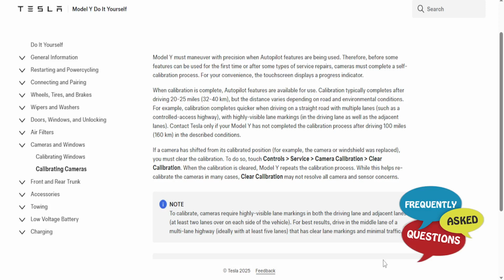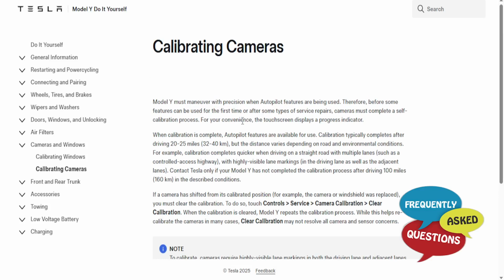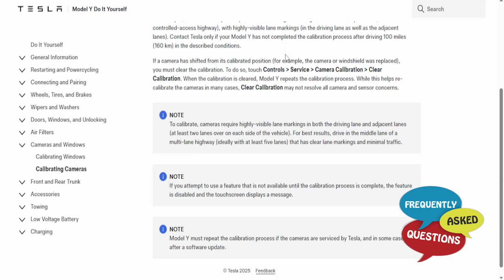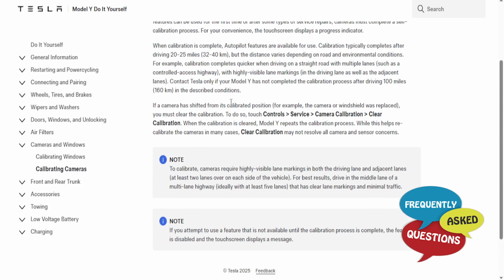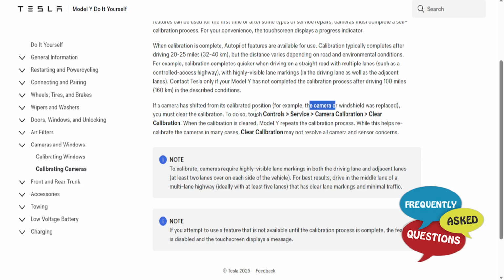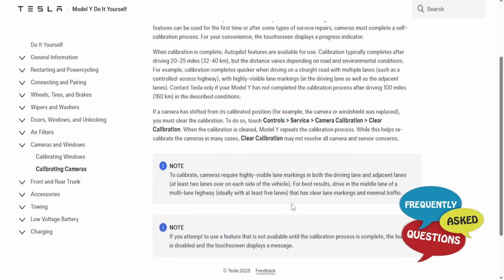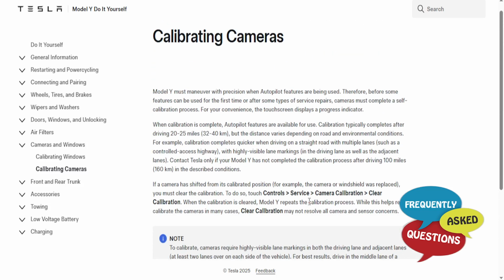HOW TO FIX TESLA NOT SHOWING CARS AROUND ME NOT SHOWING TRAFFIC (2026)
HOW TO FIX TESLA NOT SHOWING CARS AROUND ME NOT SHOWING TRAFFIC

In this video we show you HOW TO FIX TESLA NOT SHOWING CARS AROUND ME NOT SHOWING TRAFFIC. If you want to know HOW TO FIX TESLA NOT SHOWING CARS AROUND ME NOT SHOWING TRAFFIC then this video is perfect for you.